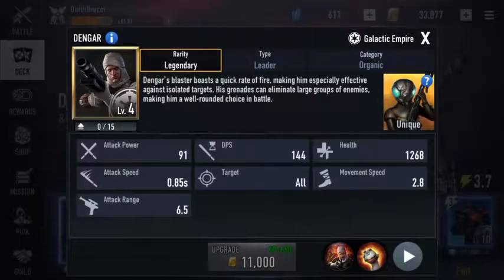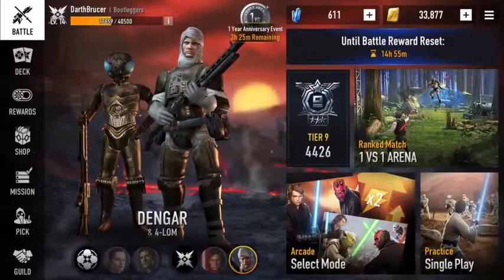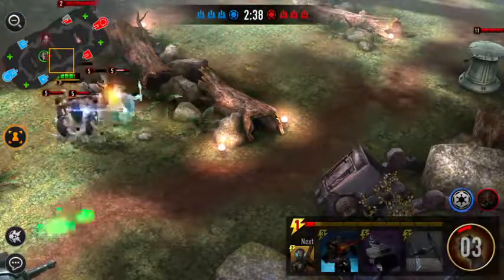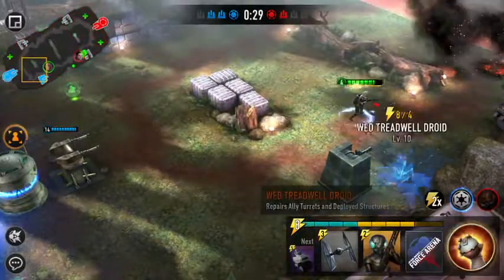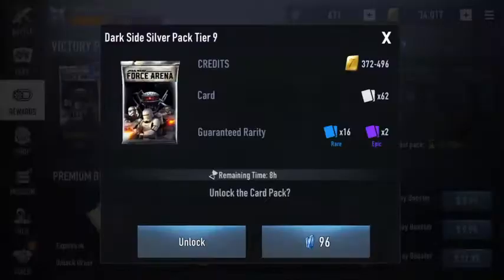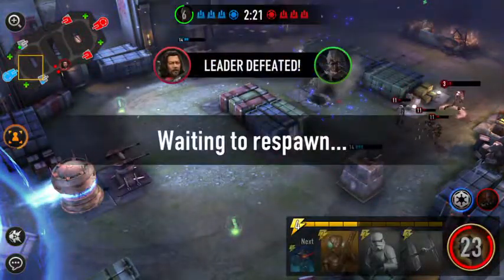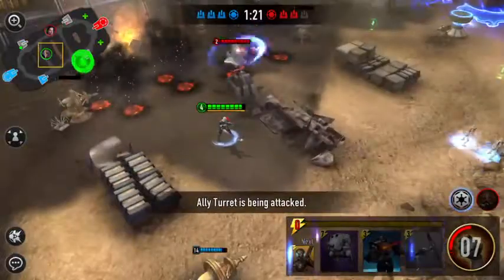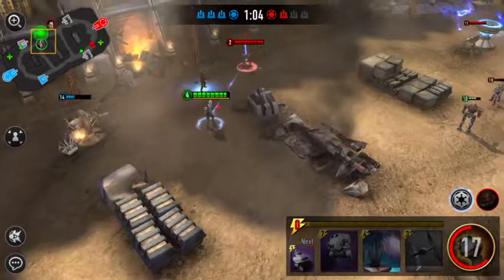STAR WARS-FORCE ARENA-LVL 4 DENGAR DECK STILL WORKS A LITTLE